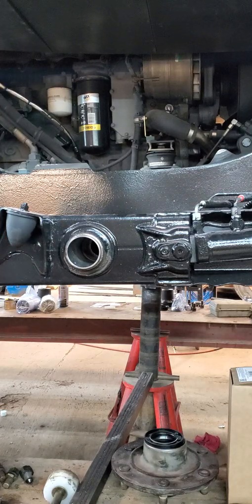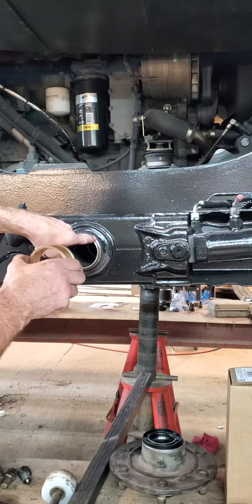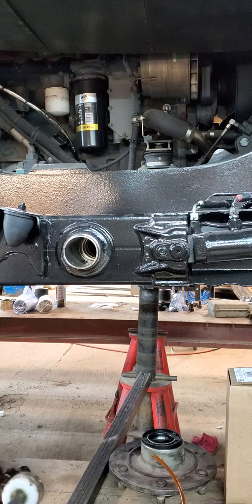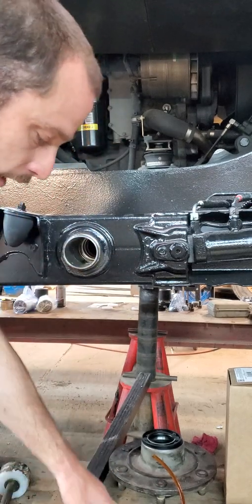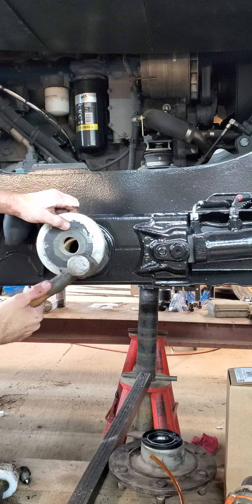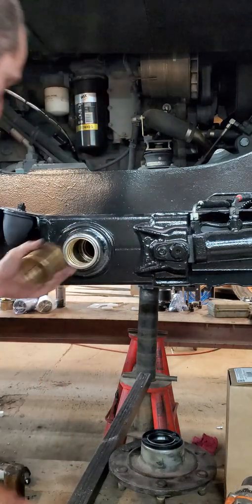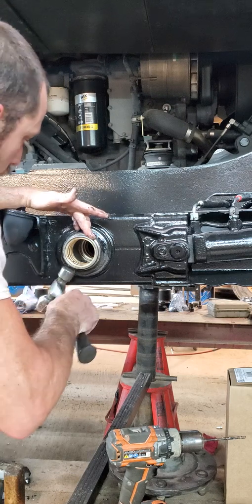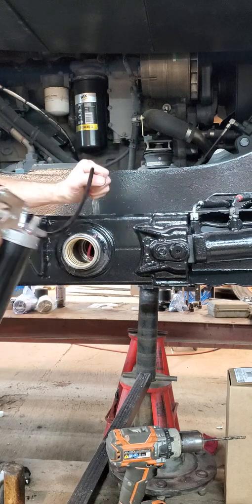Pistenbully 400 park axle bushings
This is how I do the axle bushings for the pistenbully 400 park. Let me know if you would like to see more about the maintenance and upkeep of snowcats.

Pistenbully park 400 snowcat maintenance